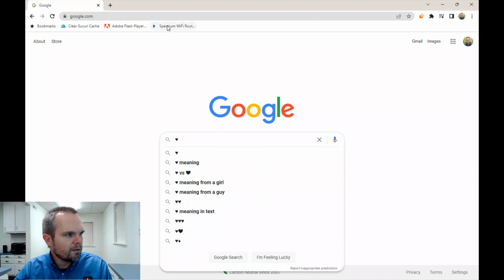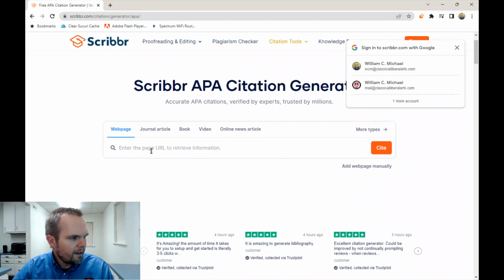Learning to Write in the Classical Liberal Arts Academy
In this video, Mr. William C. Michael, of the Classical Liberal Arts Academy explains why methods of teaching writing found in modern schools are not found in the Academy.